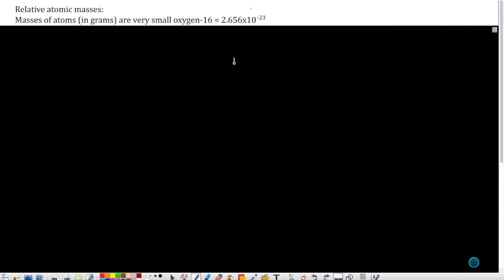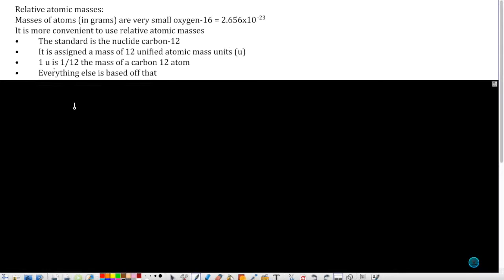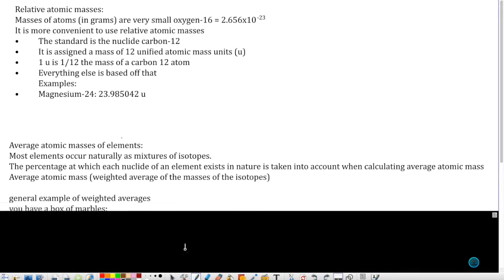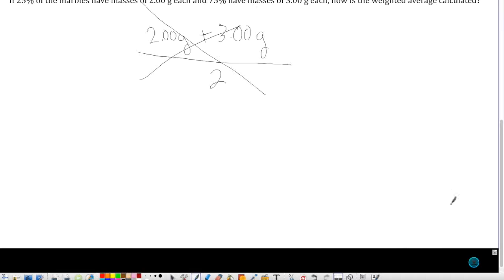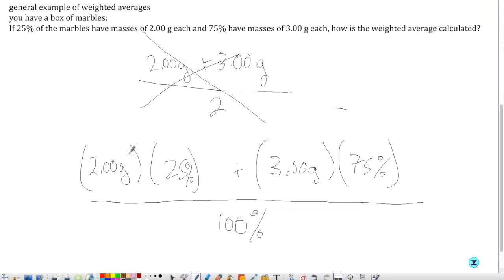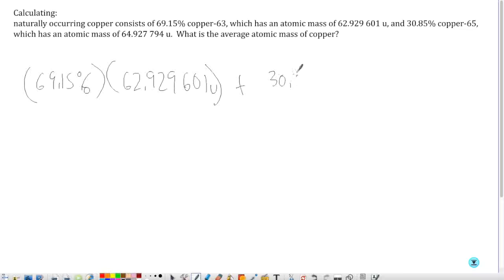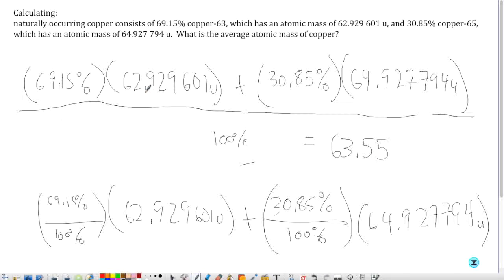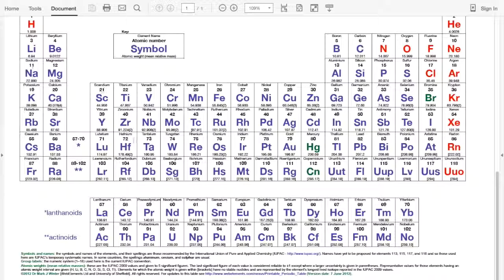02.2.d relative atomic mass intro